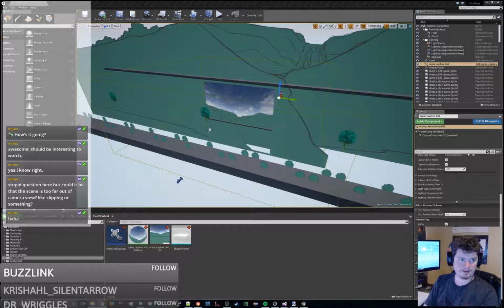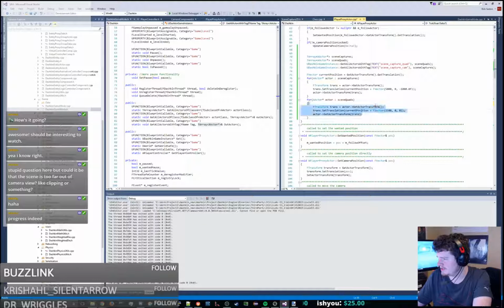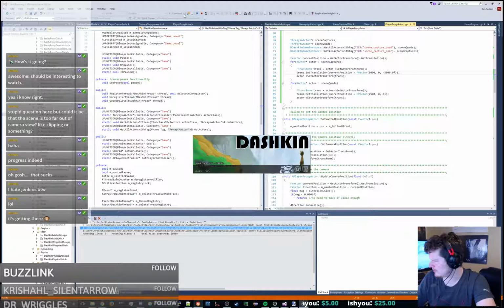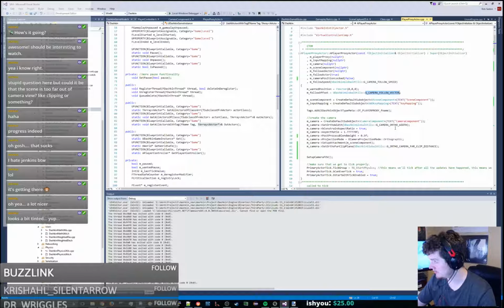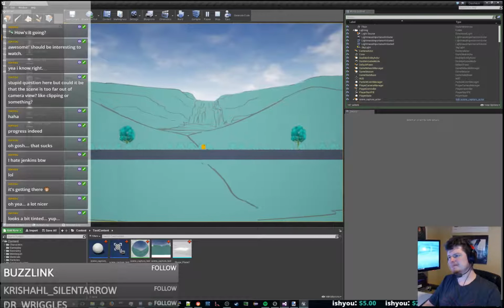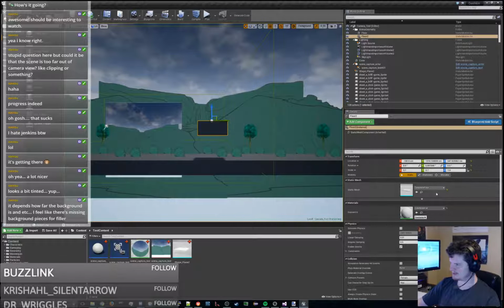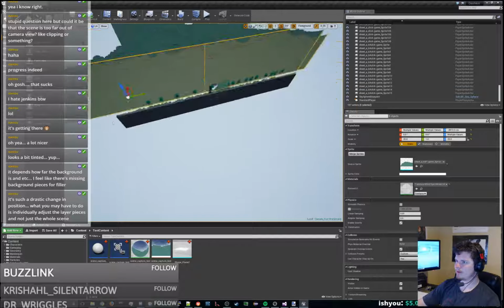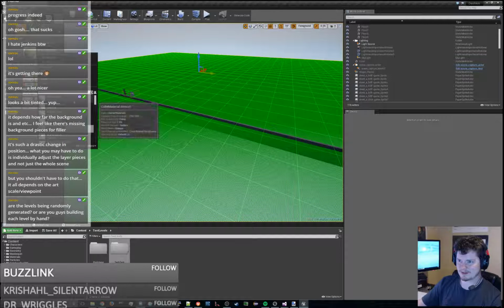ambientenergy101 devs Dashkin 99